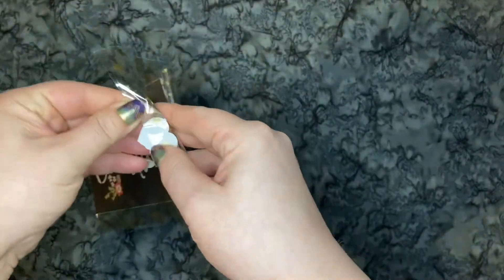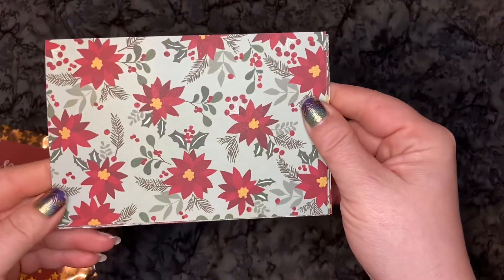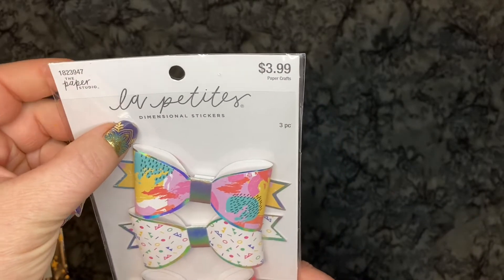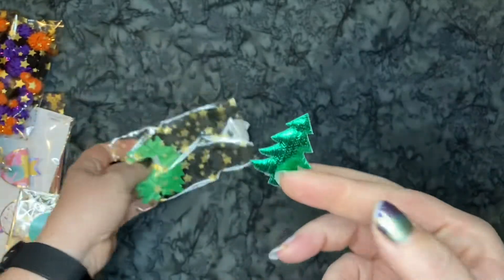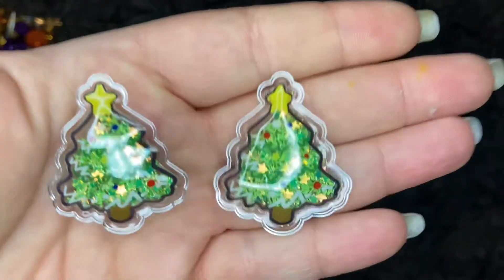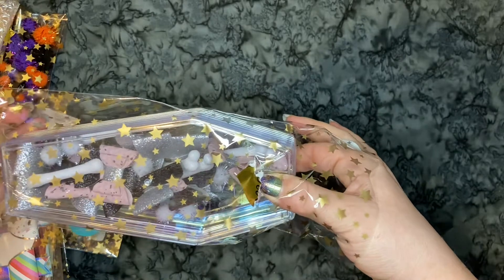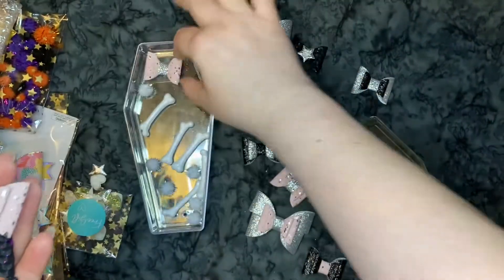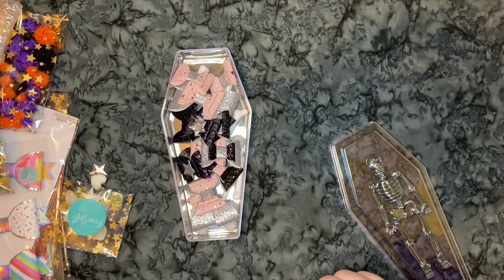Magical Mixery Store Haul